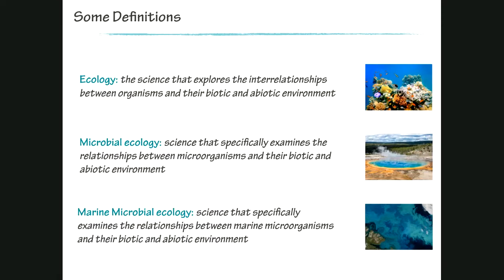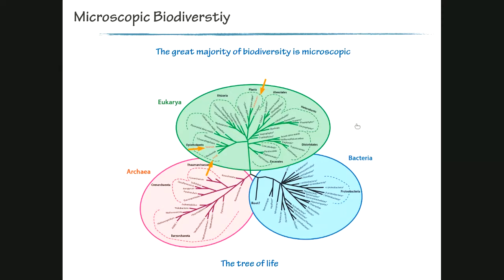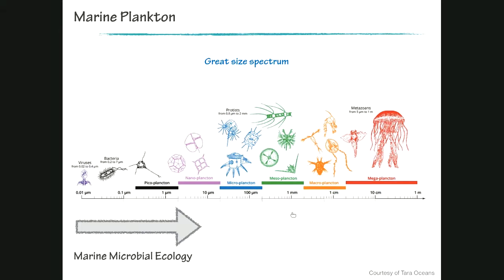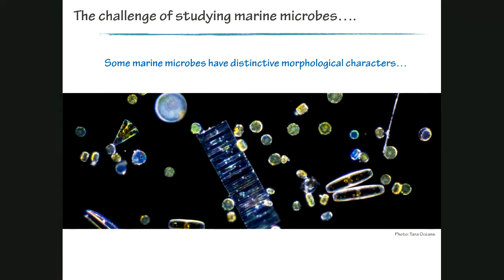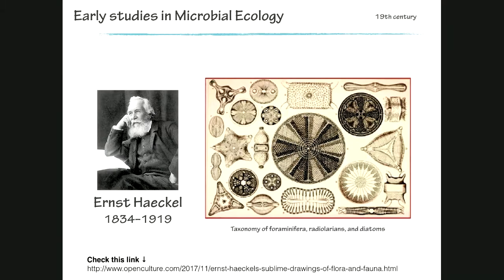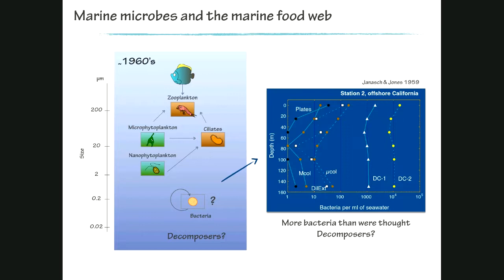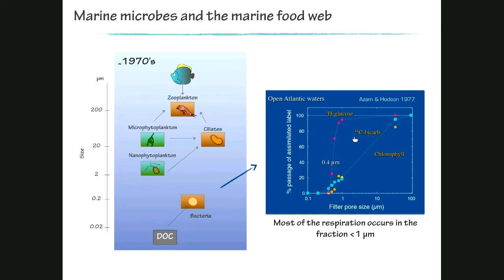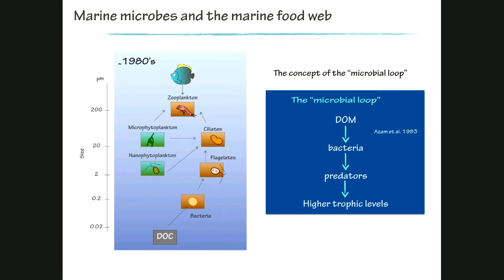MME 2019 20 Lesson 2 Develoment of MME 2 1